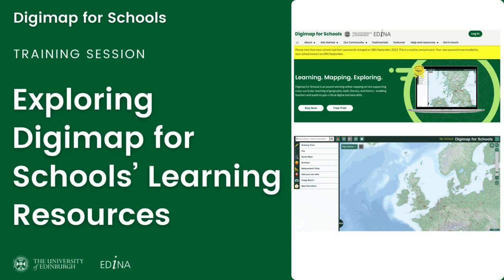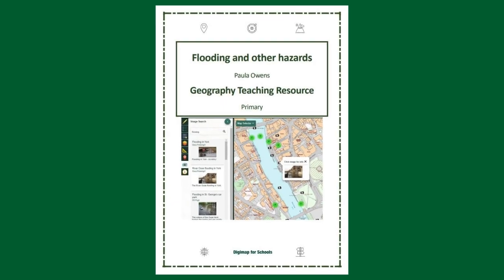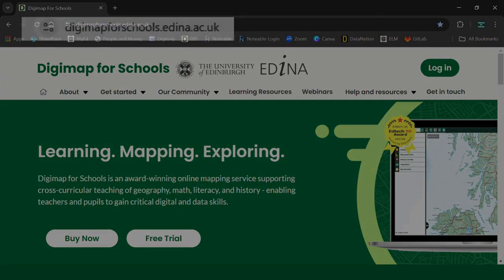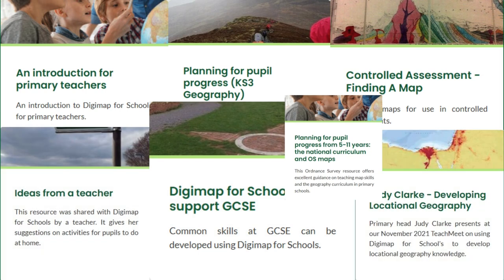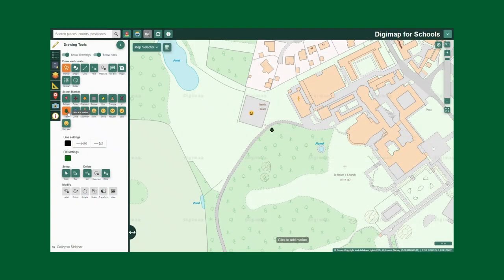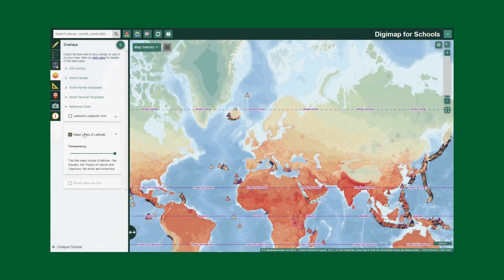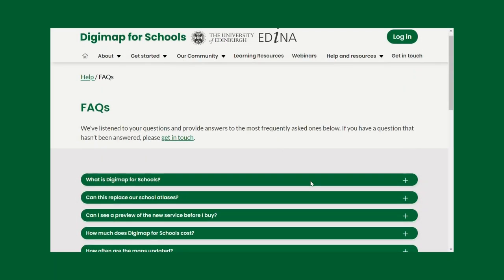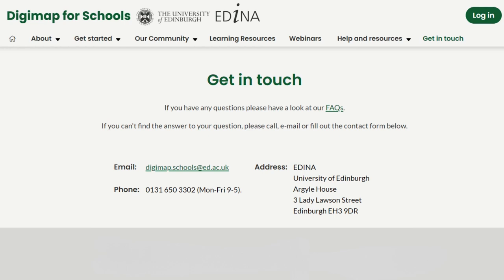Digimap for Schools' Learning Resources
Explore Digimap for Schools Learning Resources, an innovative educational platform offering interactive mapping tools and geographical data. Perfect for geography, history, and environmental science, it makes learning engaging and relevant. Join us to discover how this tool can enhance your classroom experience!